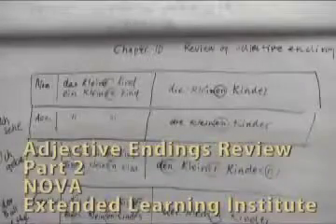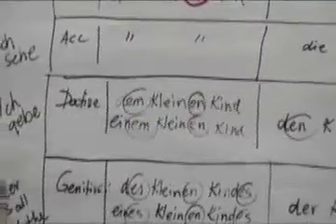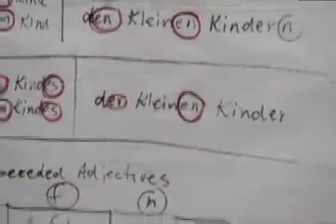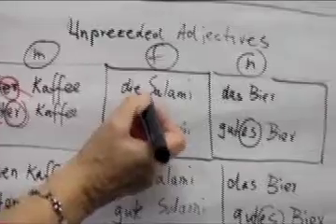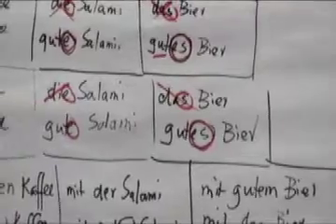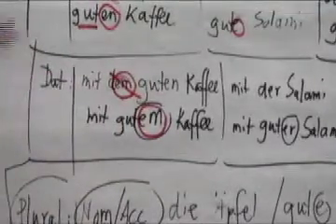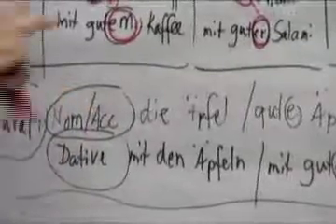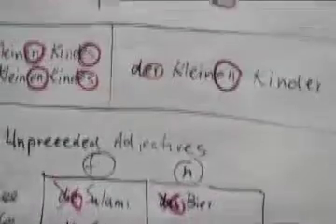CH10 - Adjective Endings Review - Part 2